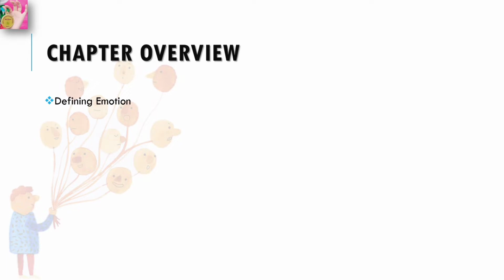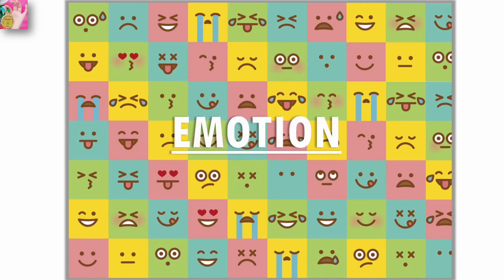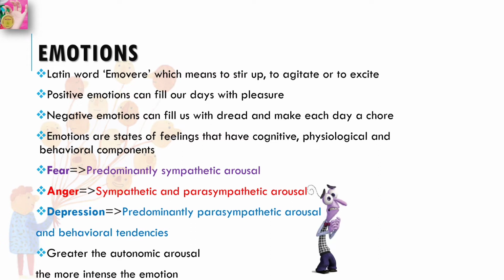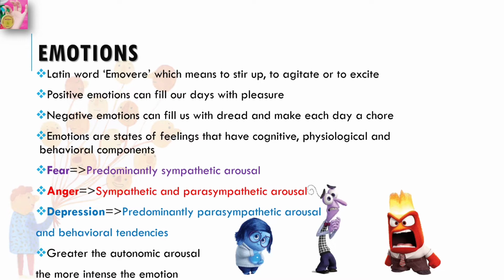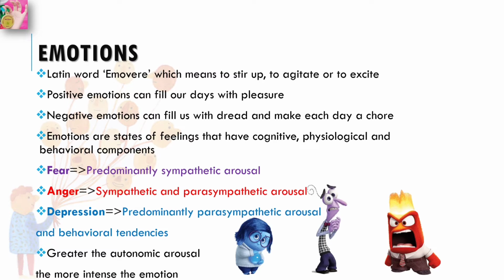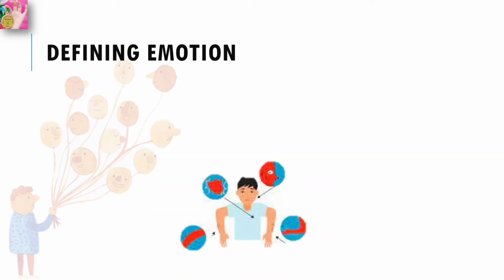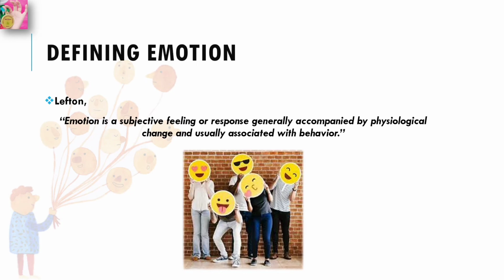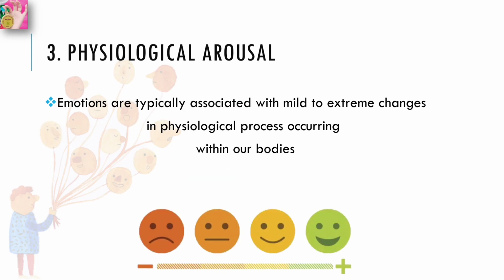Emotions | Defining emotion | Components of emotion | In English Language | by Dear Knowledge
This video include Defining emotion and Components of emotion in English language.

                                                                             Course Content:
The aim of this course is to provide a deeper understanding of cognitive functioning and processes through multiple theories. It will further provide the students a better understanding of human personality.
Chapter#1 Motivation:
• Definition and Nature
• Classification
Chapter#2 Emotions:
Chapter#3 Learning:
Chapter#4 Memory:
• Definition and Nature
• Memory Processes
o Retention
o Recall
o Recognition
• Forgetting: Nature and Causes
Chapter#5 Thinking:
o Imagery
o Language
o Concepts
• Kinds of Thinking
• Problem Solving
• Decision Making
• Reasoning
Chapter#6 Personality:
• Definition